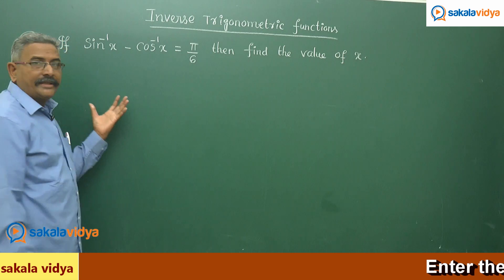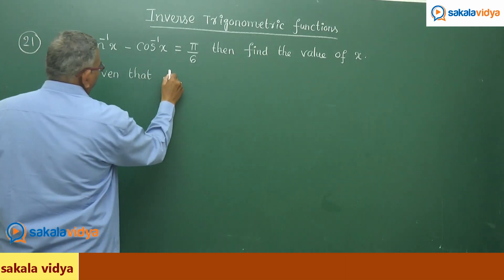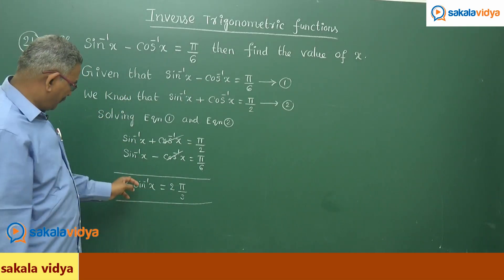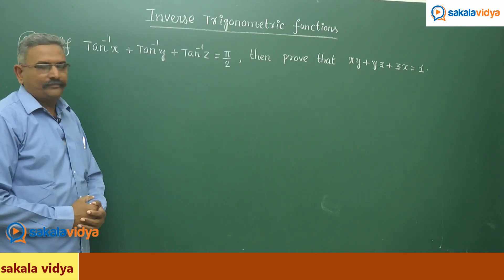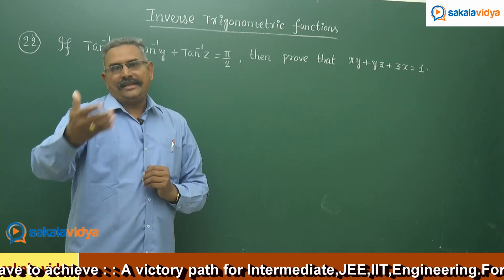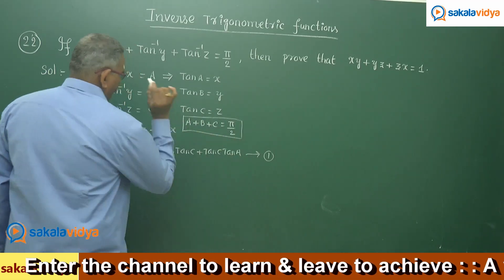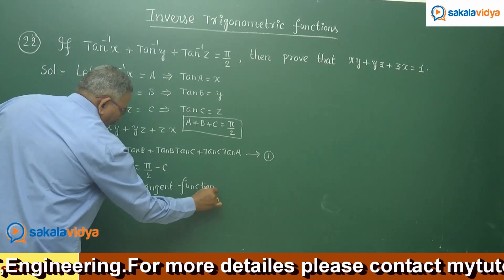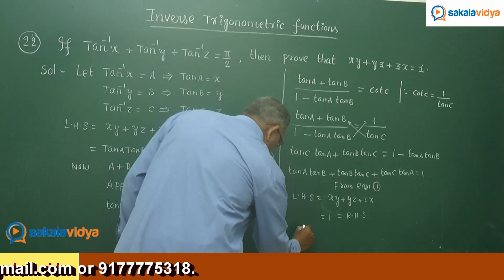Inverse Trigonometric Functions Part - 14